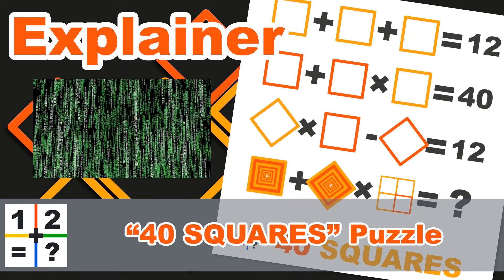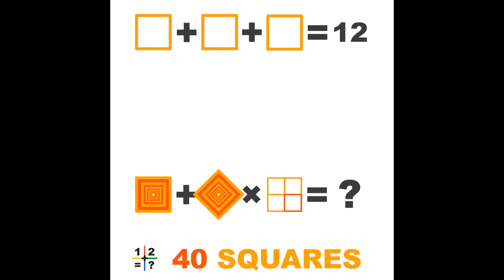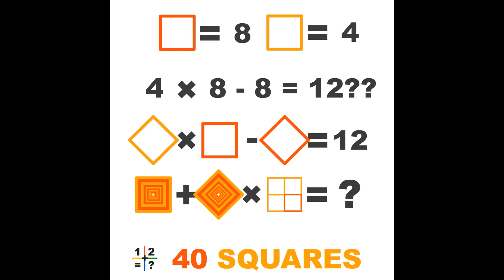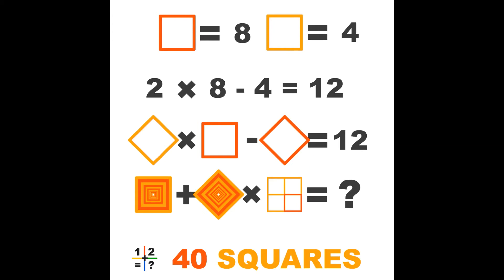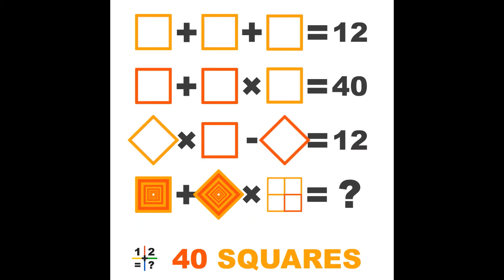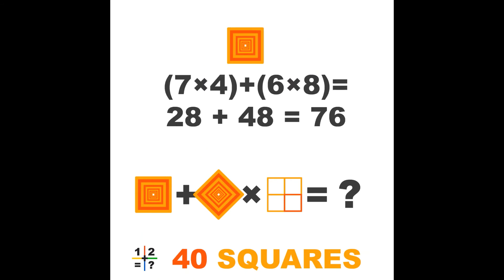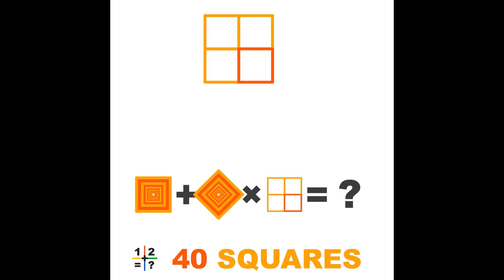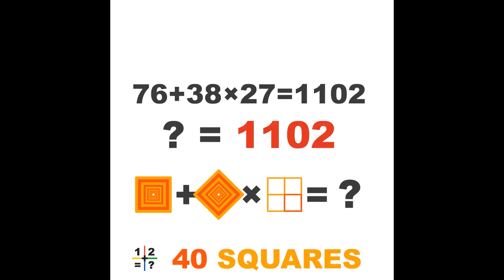"40 squares" Puzzle explainer - 123 Puzzle Me Original Puzzle.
How to solve the "40 Squares" logic puzzle or riddle made by 123 Puzzle Me?
Like Jaris tells you, when it looks easy, it will be hard, so have a good look at how this math puzzle is build up and why the puzzle is called 40 Squares!

Like all puzzles we explain, also this puzzle is created by 123 Puzzle Me.